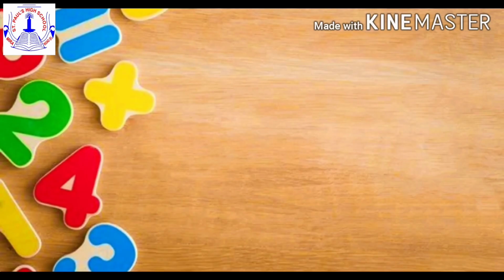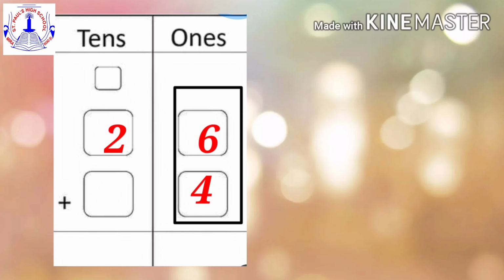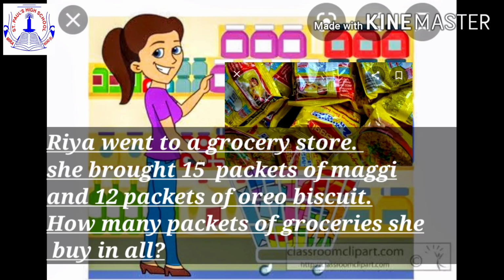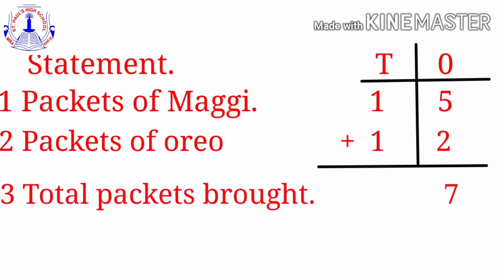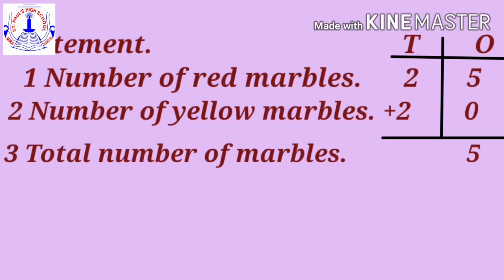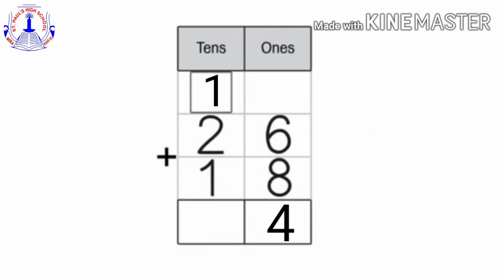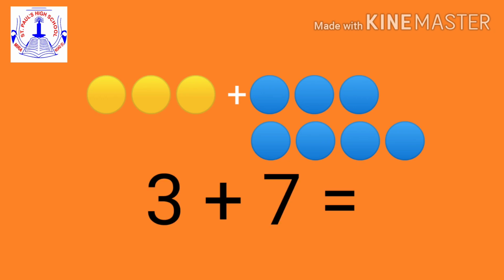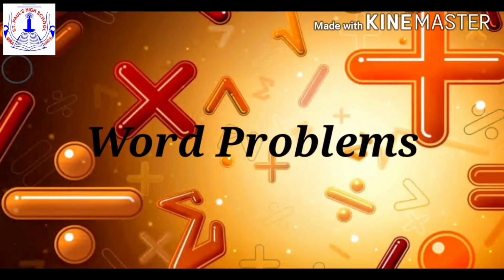Std II - Maths. Topic : Addition. Part 2.